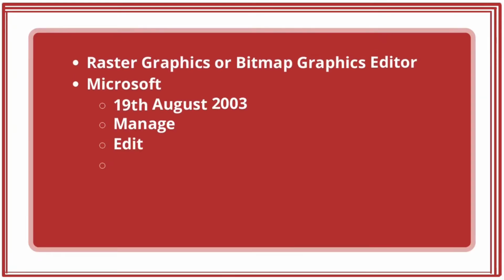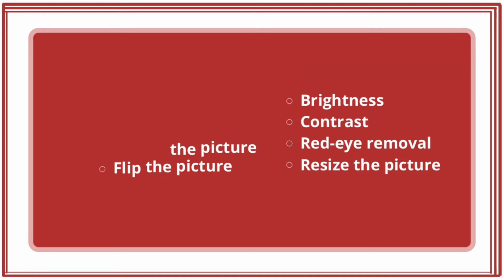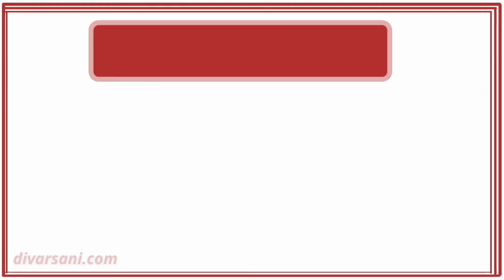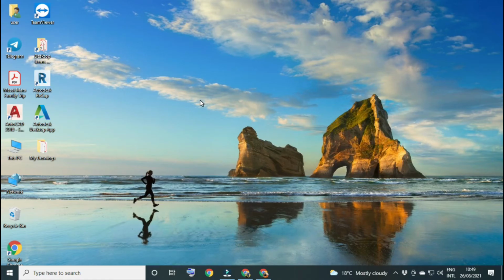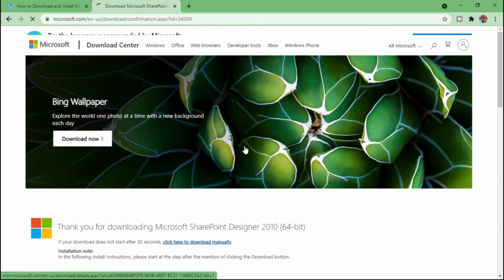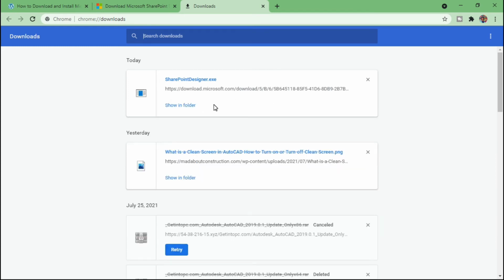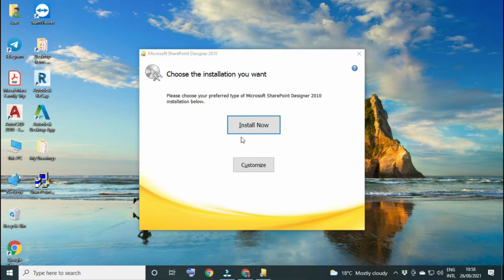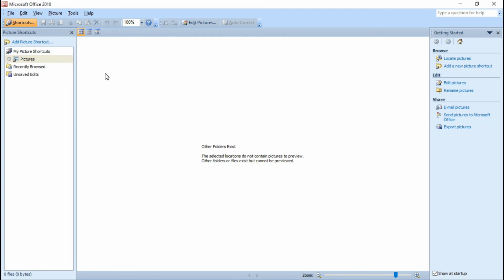How to Download and Install Latest Microsoft Office Picture Manager | Microsoft Picture Manager Free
Hi! My Name is Dipak Varsani and This video will show you “How to Download and Install Latest Picture Manager”.

00:00 - Intro
00:15 - What is Microsoft Office Picture Manager?
01:40 - How to Download Latest Microsoft Office Picture Manager?
03:50 - How to Install Latest Microsoft Office Picture Manager?